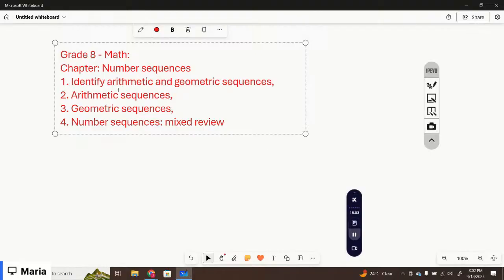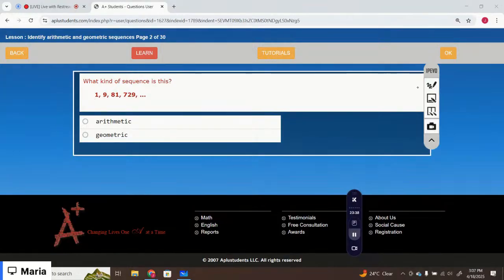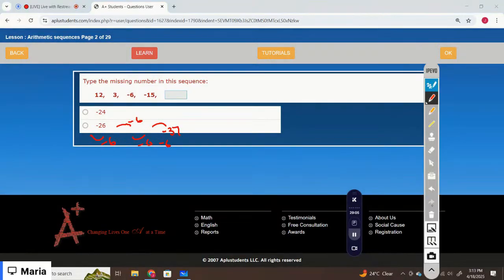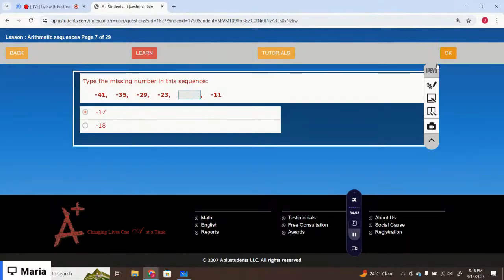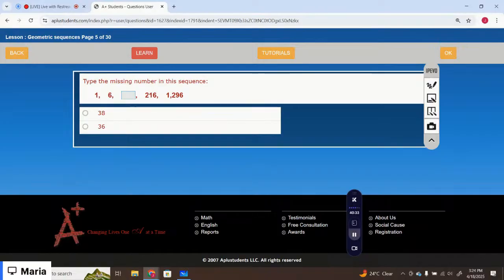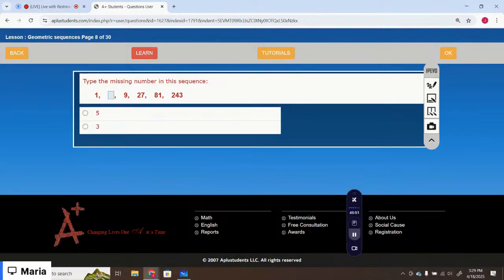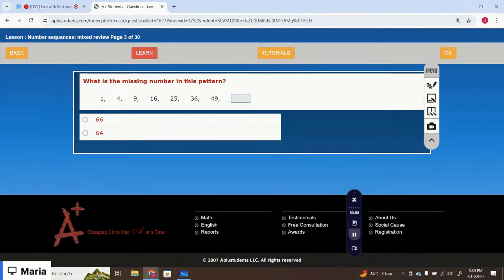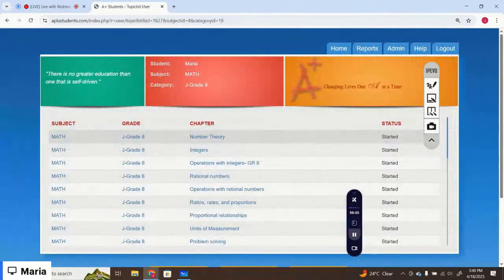Grade 8 - Math: Number sequences